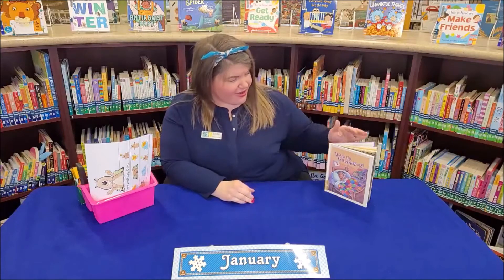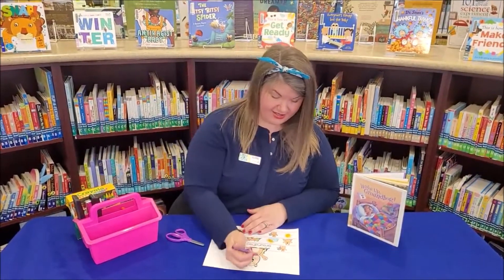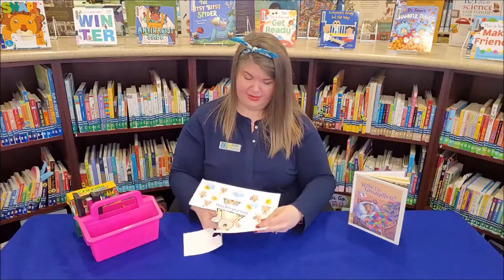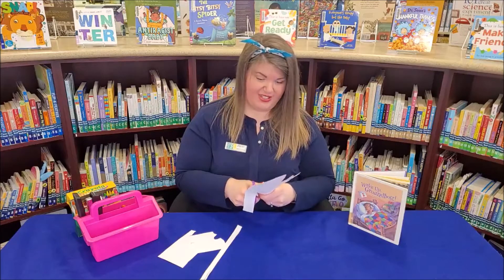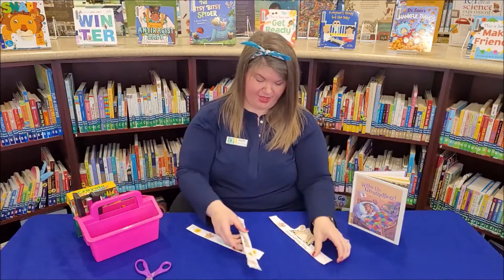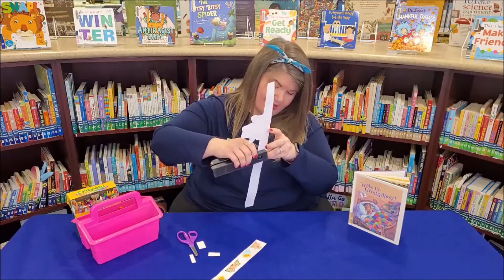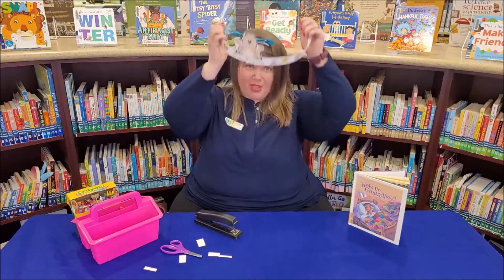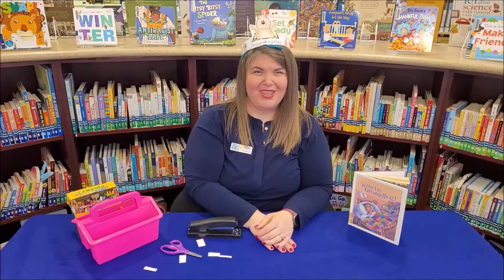Storytime Crafts | Groundhog Hats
Celebrate Groundhog Day (February 2nd) this year by joining Ms. Jillian to create your very own adorable groundhog hat!